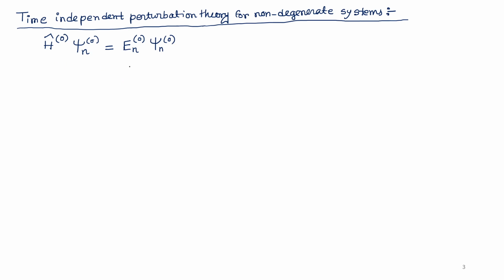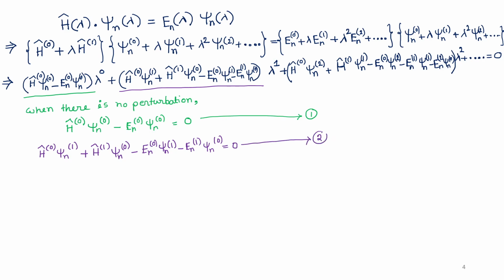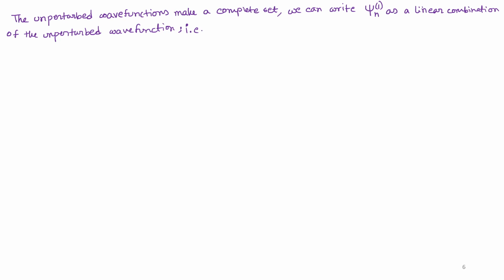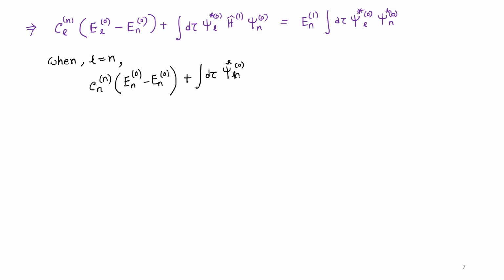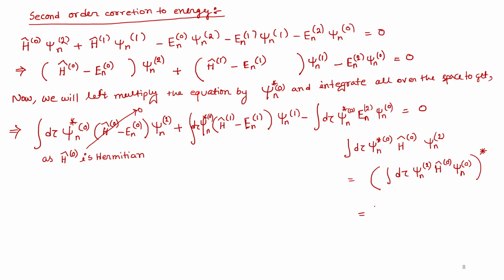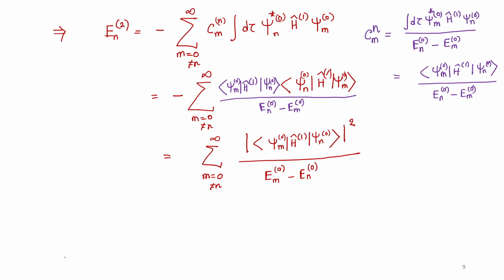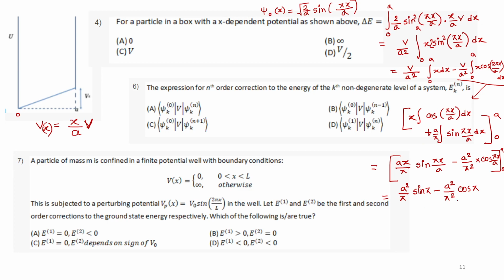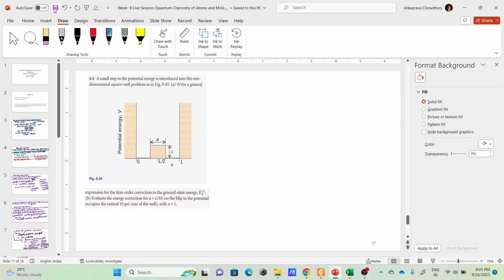Week 9 | Live Sessions | Quantum Chemistry of Atoms and Molecules | 2023- 24